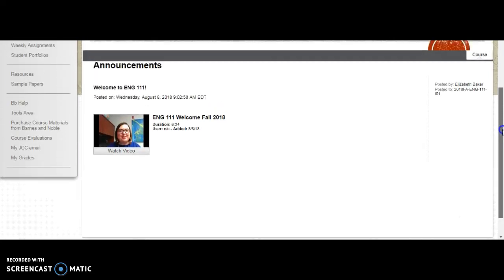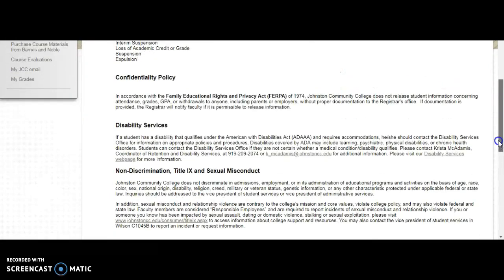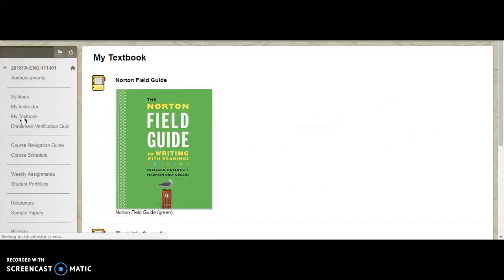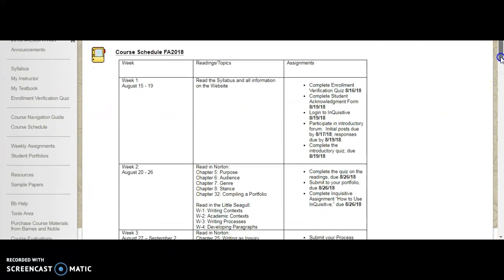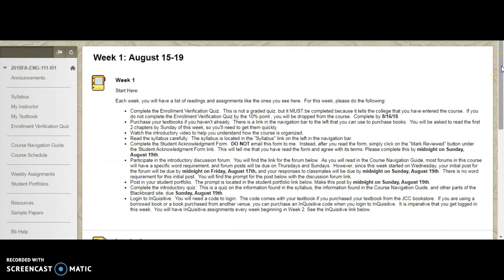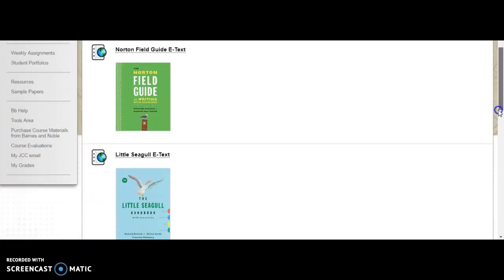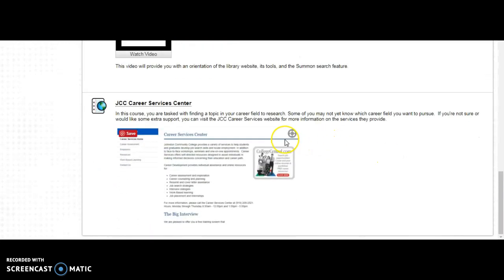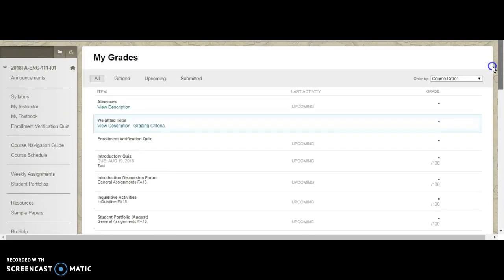How to Navigate ENG 111